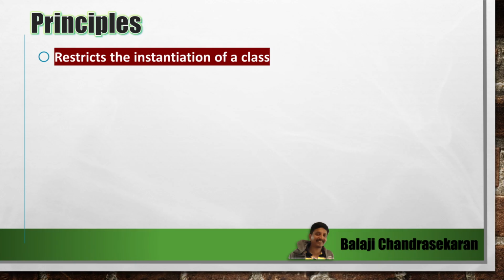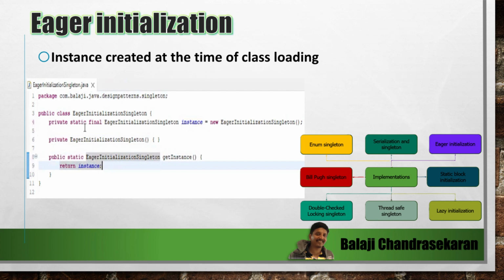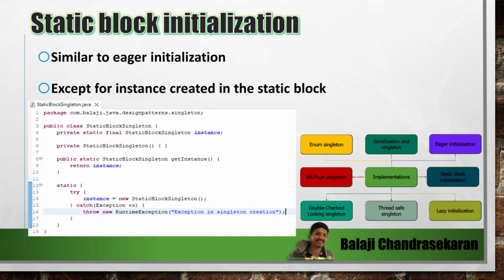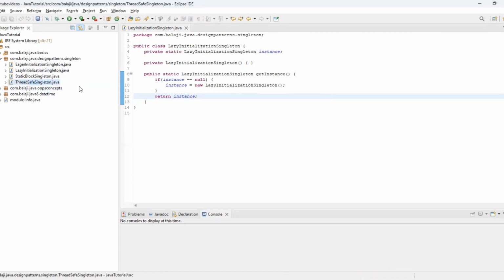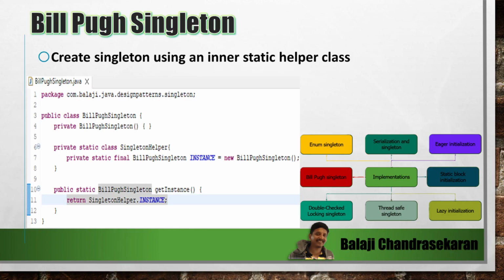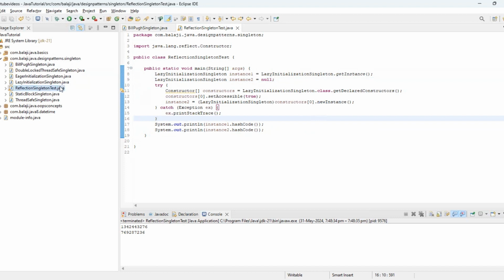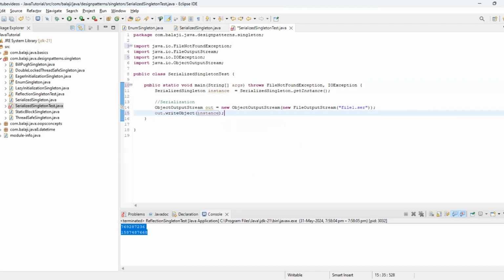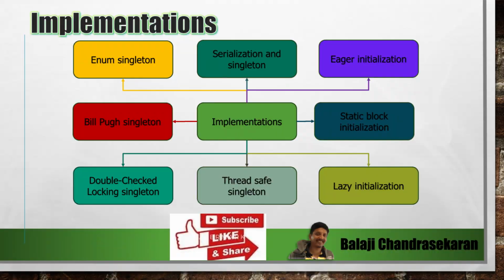Learn the Singleton design pattern (Creational - GOF) and its implementations in Java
The singleton pattern restricts the initialization of a class to ensure that only one instance of the class can be created.
Singleton Pattern is one of the Gangs of Four Design patterns and comes in the Creational Design Pattern category.
Singleton Pattern Principles
Singleton Pattern Implementations
1. Eager initialization
2. Static block initialization
3. Lazy Initialization
4. Thread Safe Singleton
5. Double-checked locking Thread Safe Singleton
6. Bill Pugh Singleton
7. Using Reflection to destroy Singleton
8. Enum Singleton
9. Serialization and Singleton